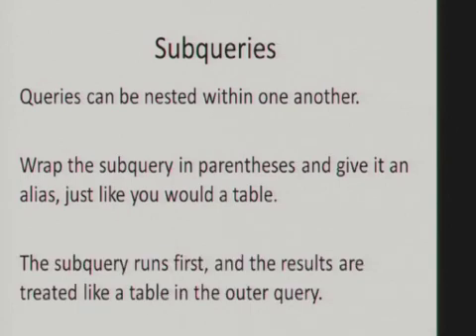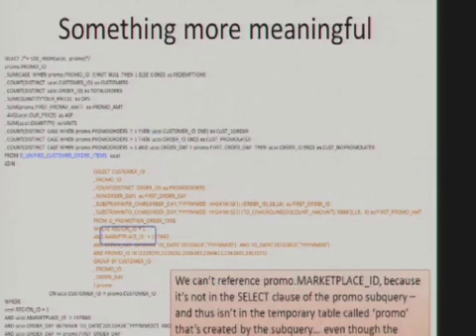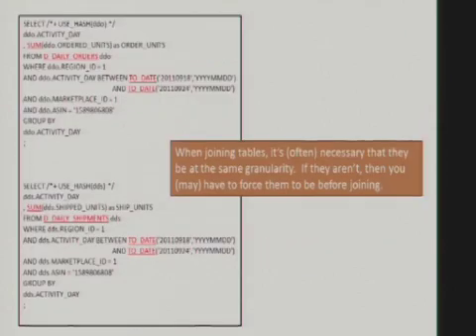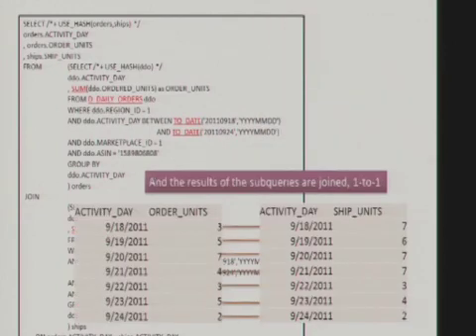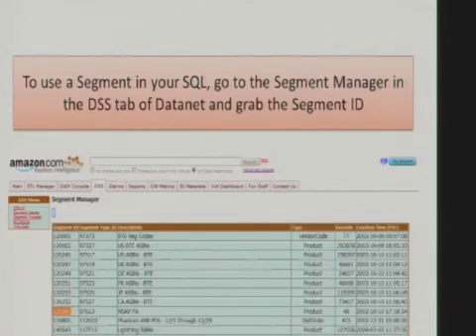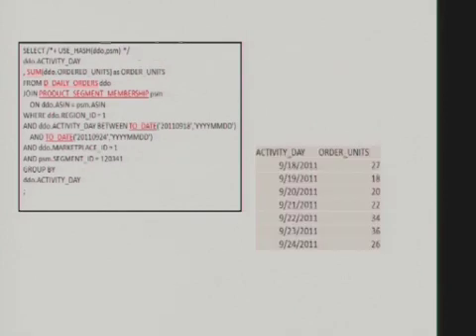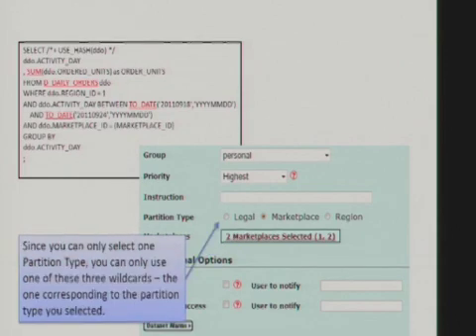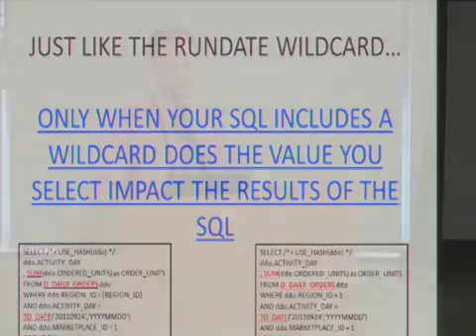032912 bb dgarlington subqueriesandwildcards